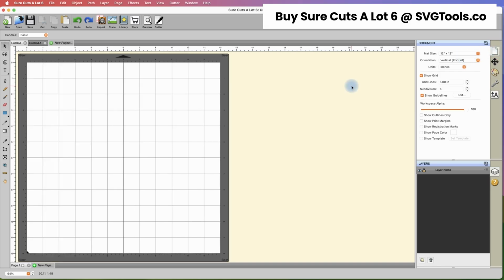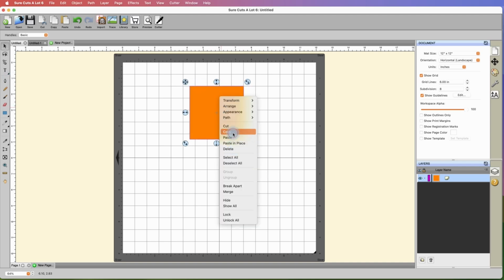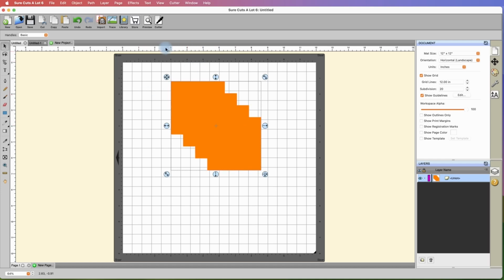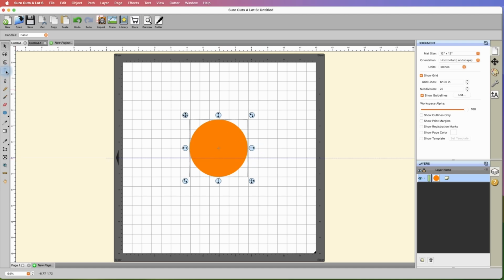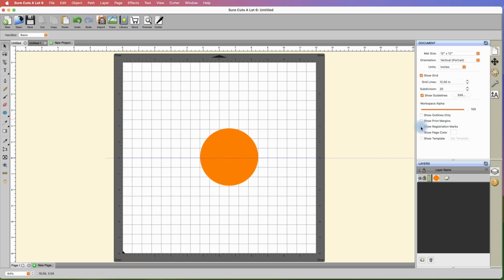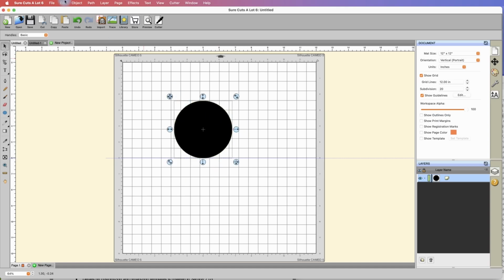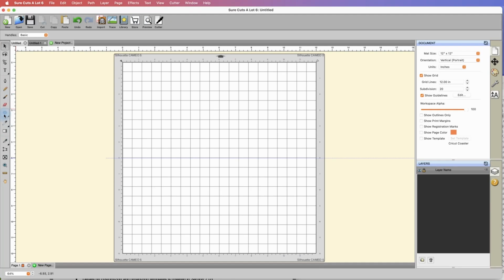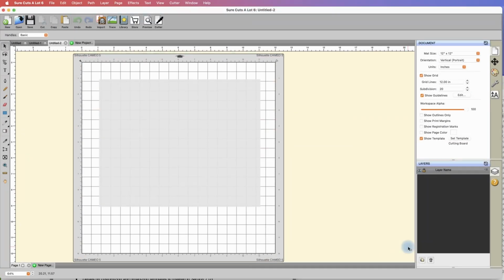Sure Cuts A Lot 6 - Document Panel Overview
In this video I discuss Sure Cuts A Lot's Document Panel which includes;

Mat Size
Orientation
Units
Grid Lines (Adding, Removing, Adjusting Subdivisions)
Guidelines (Adding, Removing)
Snapping To Guidelines
Workspace Alpha
Show Outlines Only
Show Print Margins (setting default printer)
Show Registration Marks (setting default cutting machine)
Show Page Color
Show Template (how to create custom template)